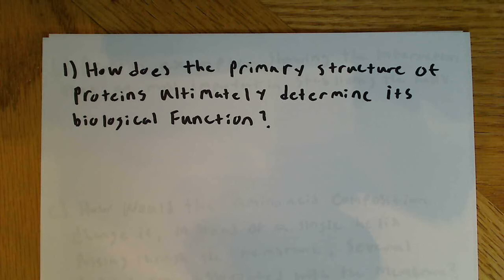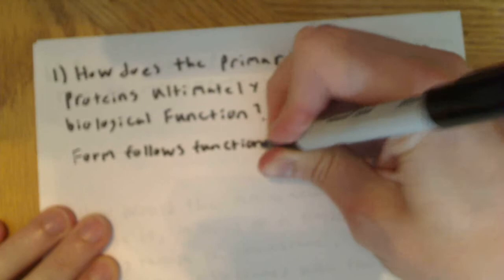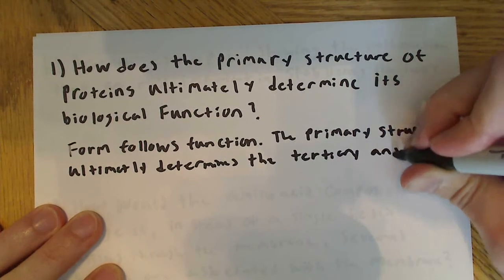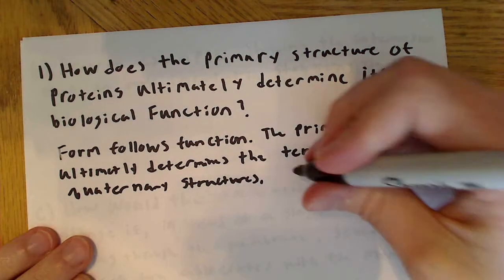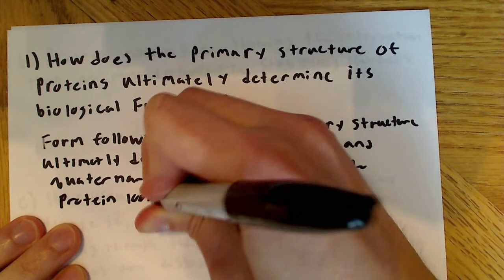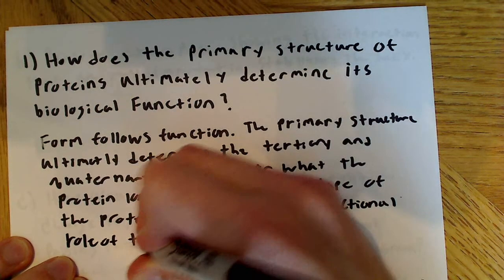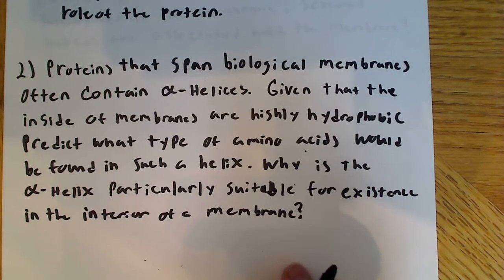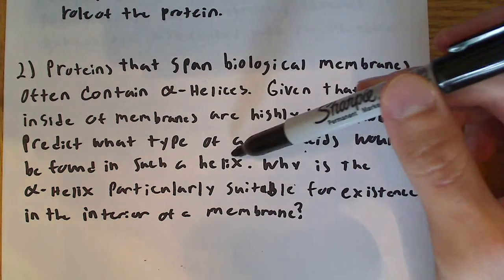Protein structure Problems 1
In this video I go through several problems involving the structure of proteins.